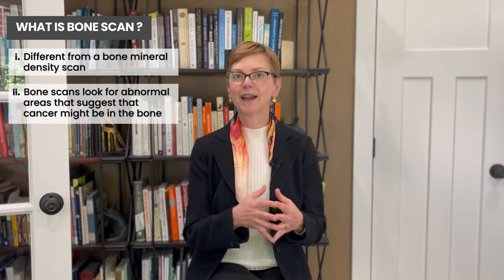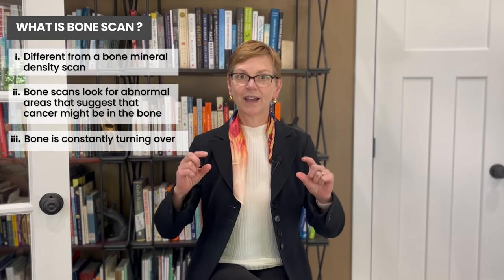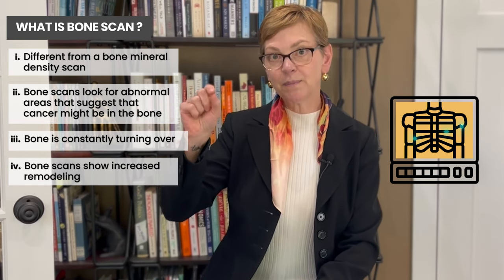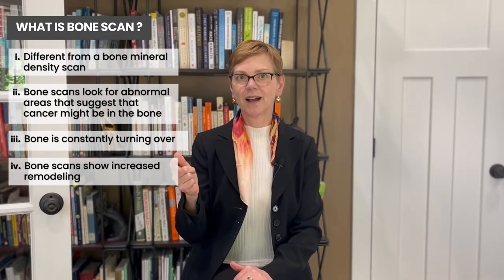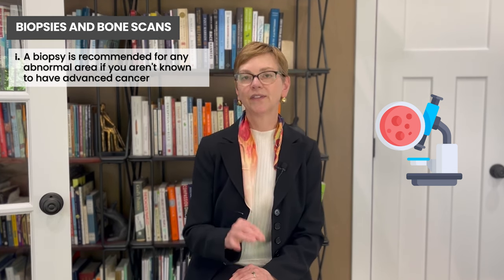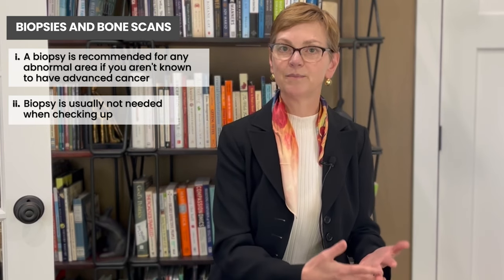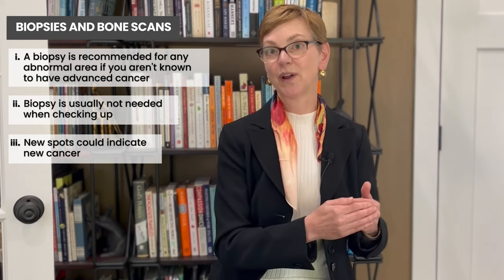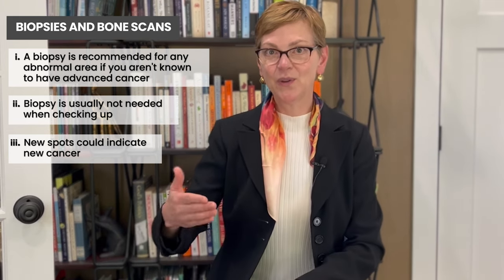How to Understand Bone Scans for Breast Cancer: All You Need to Know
What is a bone scan? What should you expect? In this video, Dr. Jennifer Griggs explains everything you need to know about bone scans.

0:00 Introduction
0:26 What is a Bone Scan?
2:29 How Are Bone Scans Done?
4:27 Biopsies and Bone Scans
7:10 What to Do During the Break?